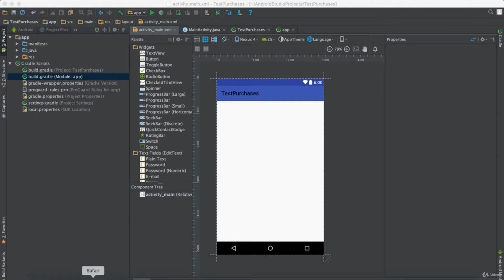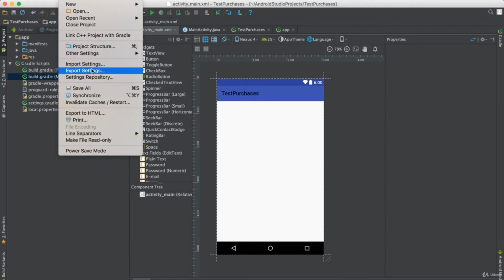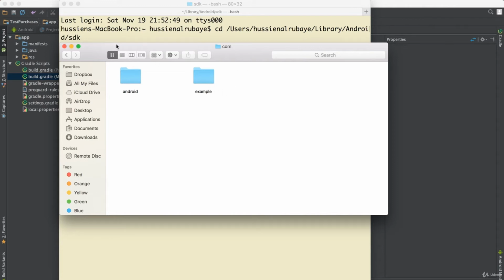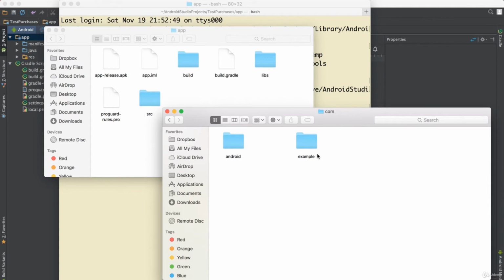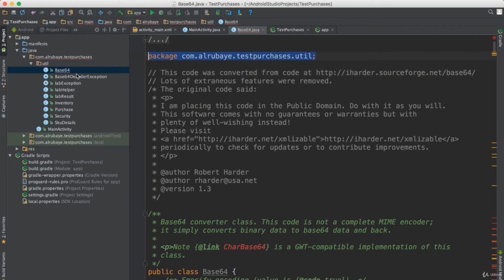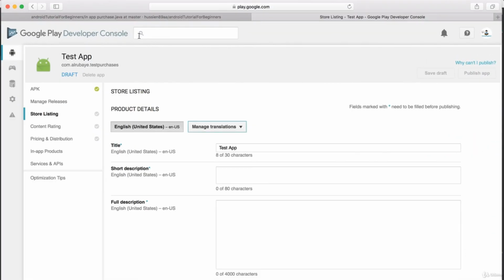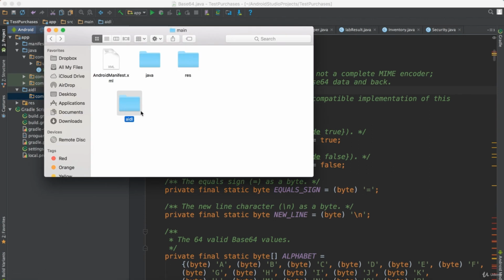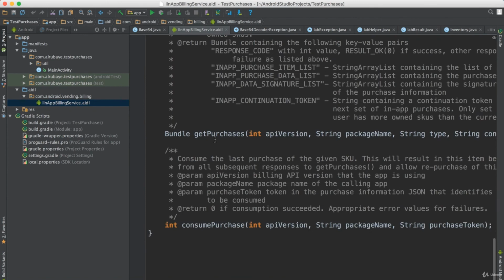What are In app purchases | How to Setup need files in Android App |146| Complete Android Developmen